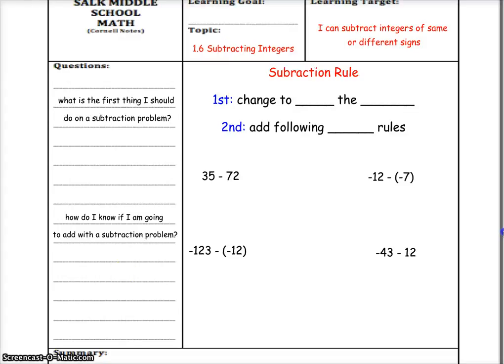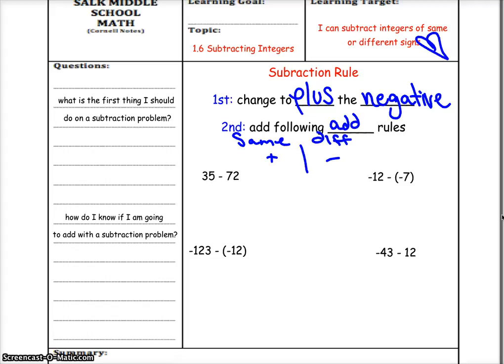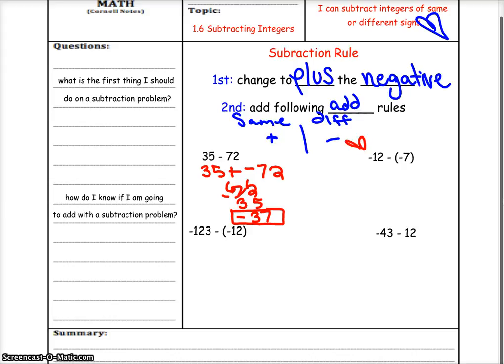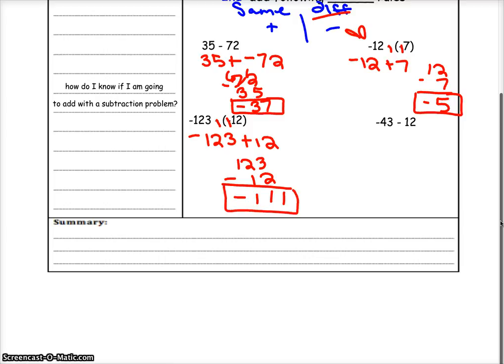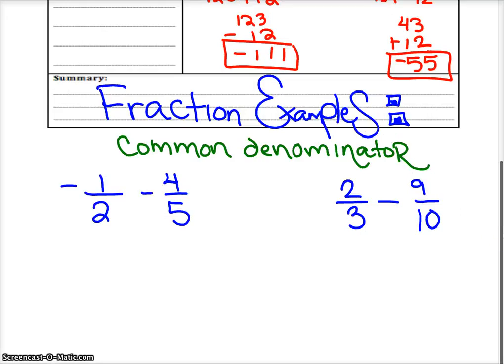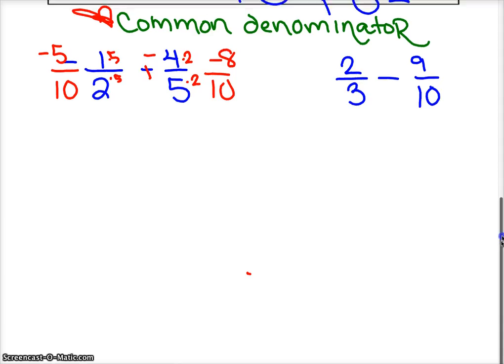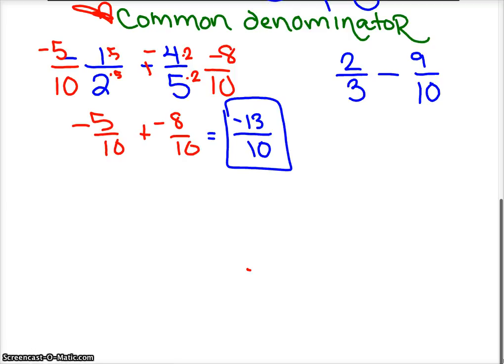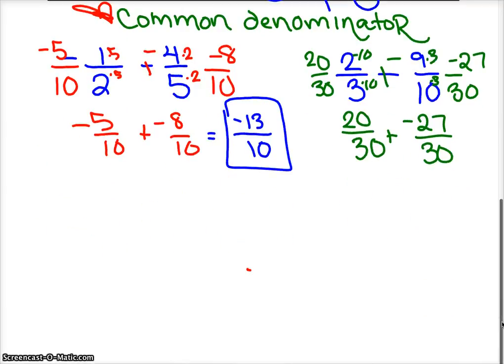1 5b subtracting integers